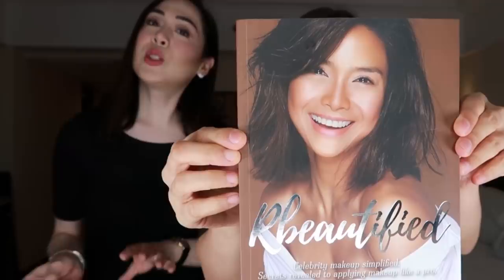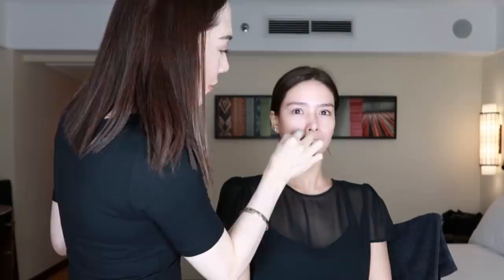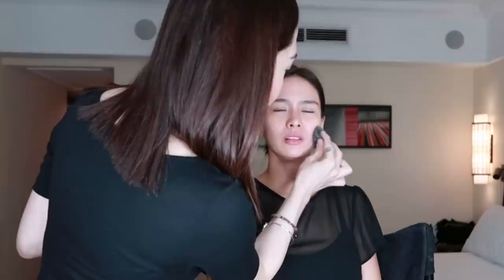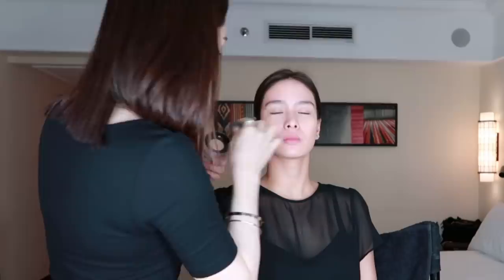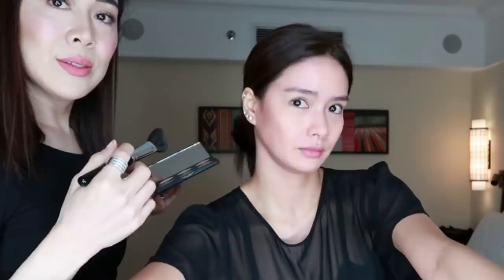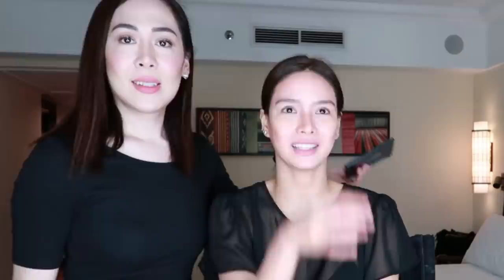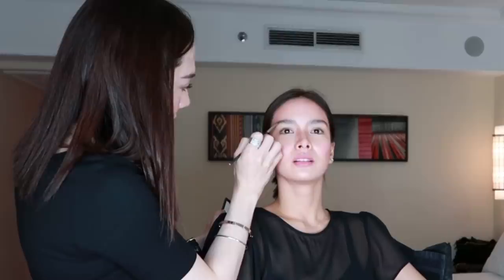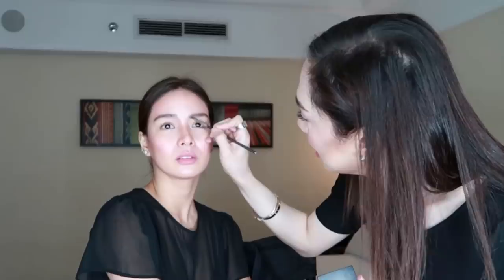Makeup Tutorial with RB Chanco | Erich Gonzales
Please follow RB Chanco on Instagram: @rbchanco ♡

Lipstick used: MAC Powderkiss RB Chanco in Sultriness
Available in all MAC stores nationwide